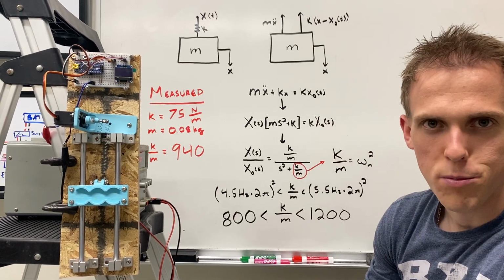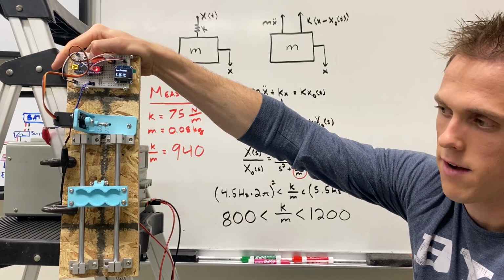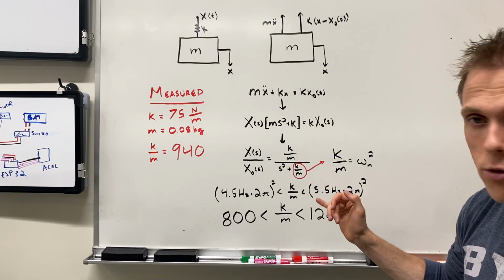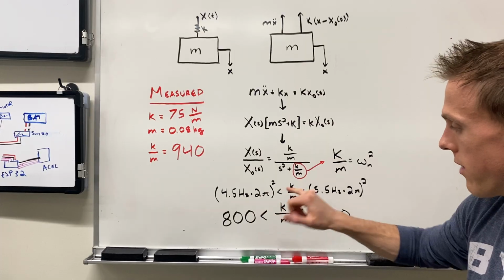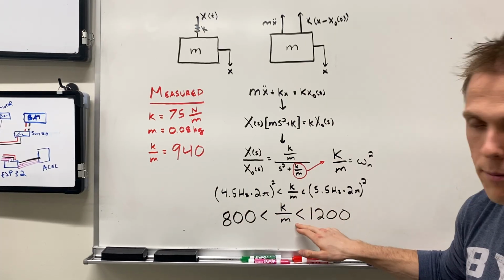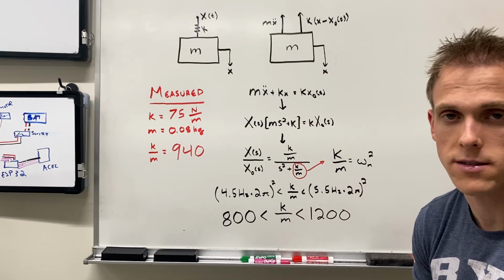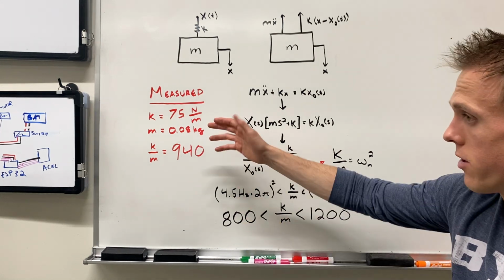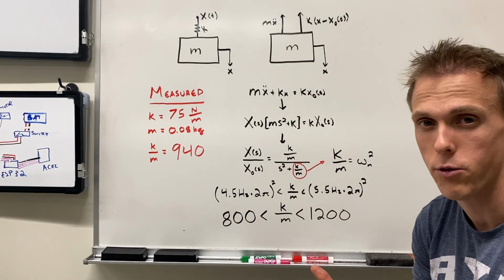Dynamic Systems Project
A simple mass-spring system oscillated at variable frequency by a servo motor input to determine the resonant frequency.